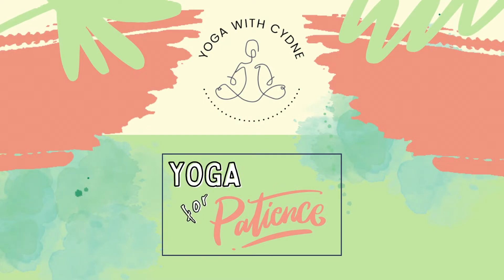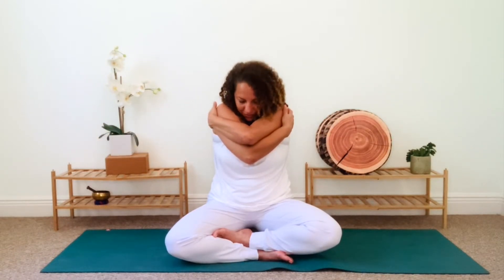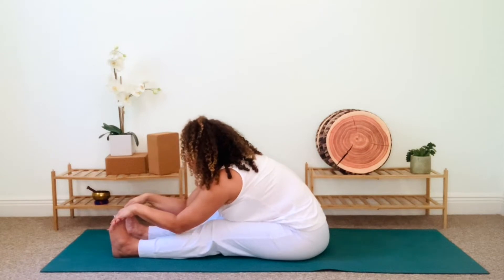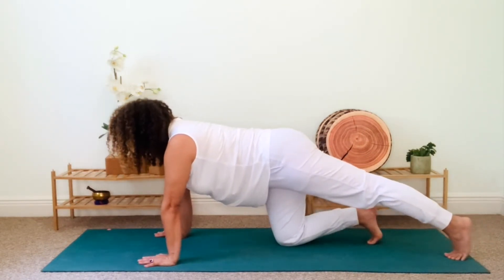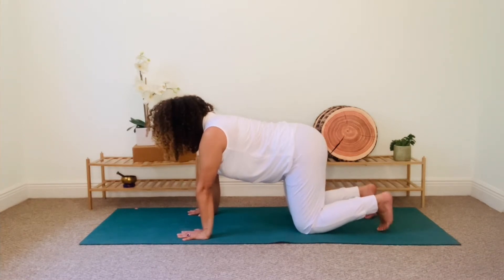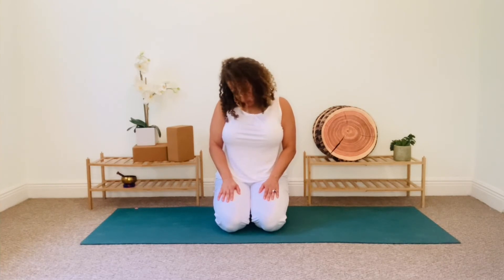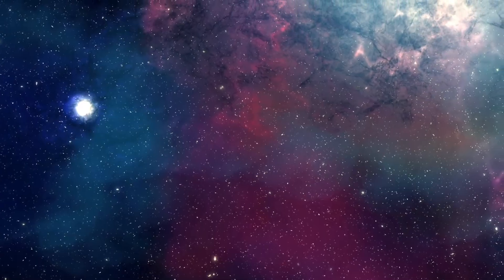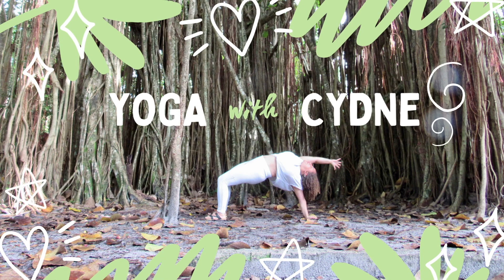Yoga For Patience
Patience is not a predetermined quality - it is a skill that we all can cultivate. It is a muscle that we can flex. Patience requires mindful attention and practice. So let’s take some time to work on increasing our patience through the practice of Yoga! 🧘🏽

🗣 Let me know how you feel after this practice in the comments below!

✨ WELCOME to the Yoga With Cydne YouTube channel! Our mission is simple - to spread love. These offerings encourage others to actively honor themselves through yoga, meditation and affirmations. We welcome all of you beautiful beings! ✨

Yoga With Cydne recommends that you consult your physician and follow all safety instructions before beginning any exercise program. When participating in any exercise or exercise program, there is the possibility of physical injury. If you engage in this exercise or exercise program, you agree that you do so at your own risk, are voluntarily participating in these activities, and assume all risk of injury to yourself.